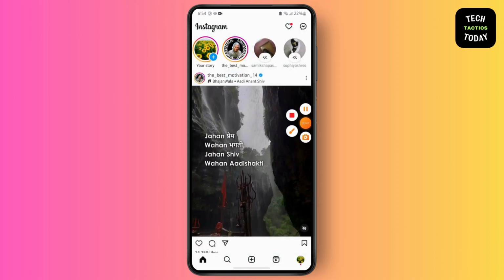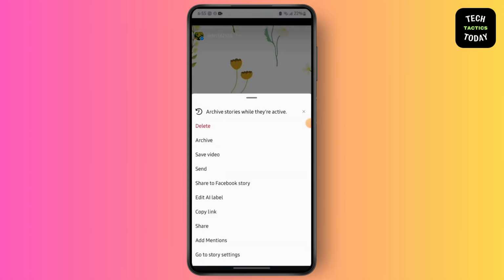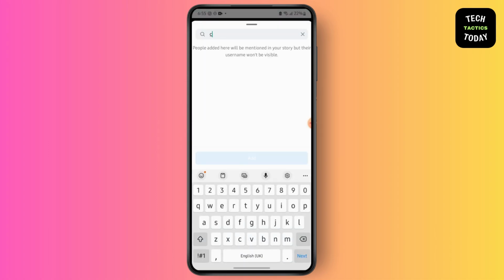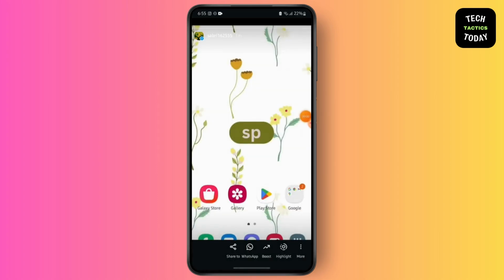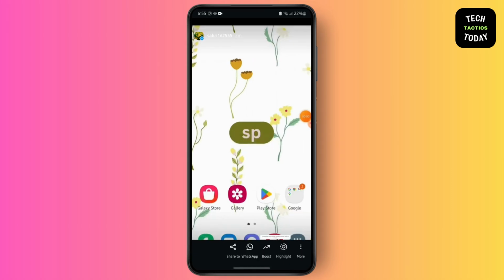How To Tag Someone on Instagram Story Without It Showing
Welcome to our step-by-step guide on "How To Tag Someone on Instagram Story Without It Showing"! If you're looking to tag someone on your Instagram story without them appearing in the post, this video is perfect for you. We’ll show you how to discreetly tag people in your stories without having their username appear publicly. Whether you want to tag friends, influencers, or brands without making it obvious, these simple tips will help you keep your story neat and personalized.

Timestamps:
00:05 How to tag someone on Instagram story without showing
00:25 Step-by-step guide for tagging without displaying their name
00:40 How to hide tags on Instagram stories
00:55 Additional tips for discreet tagging on Instagram